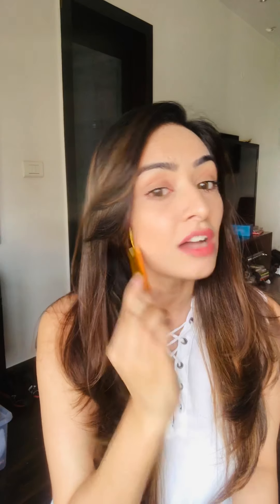Face Yoga for overall face tightening and glow (brides too)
Faceyogawithvibhutiarora demonstrating house of beauty India’s face yoga exercises for glowing skin, face lifting and lymphatic drainage